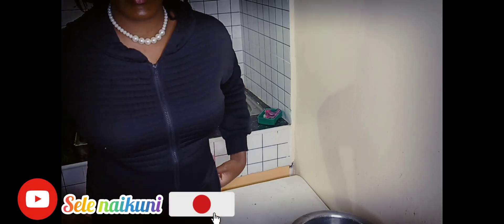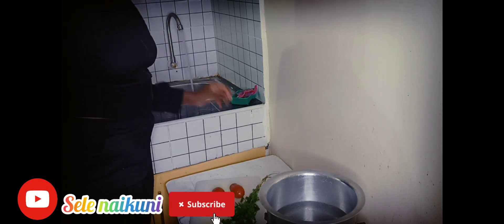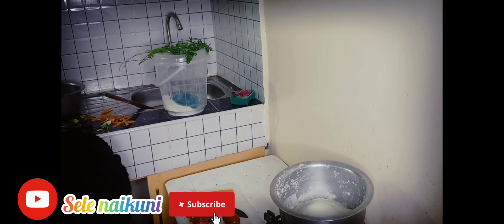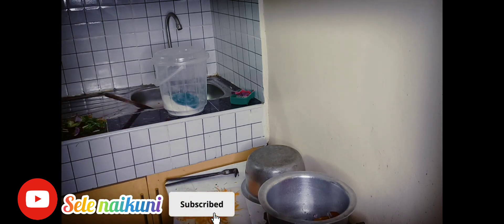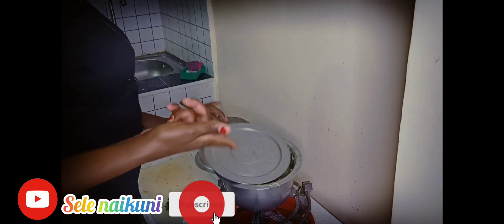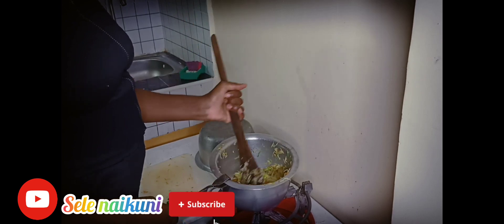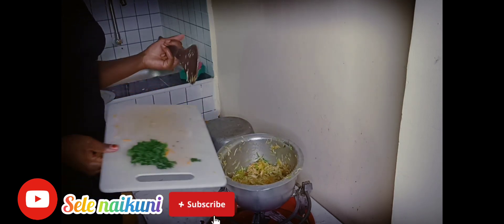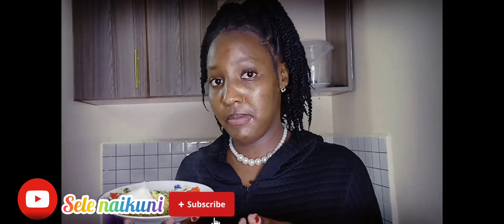Traditional African ugali cabbage#must watch